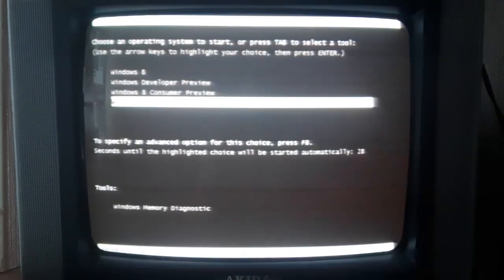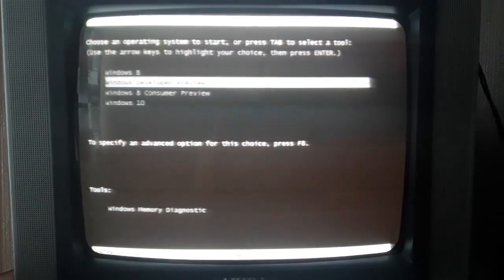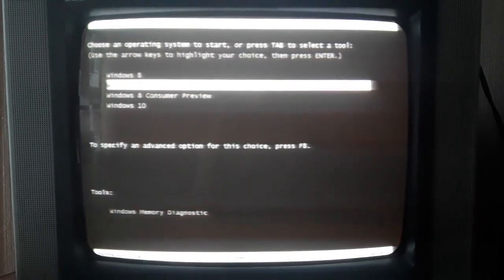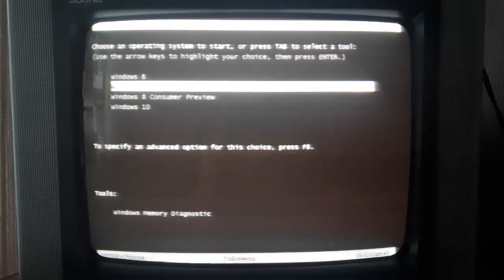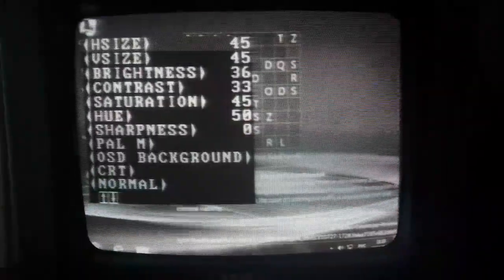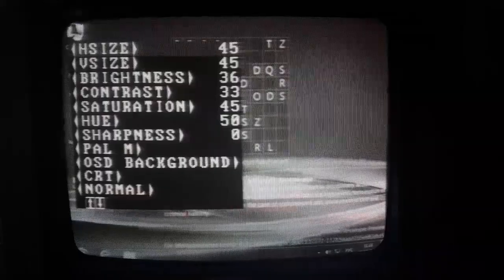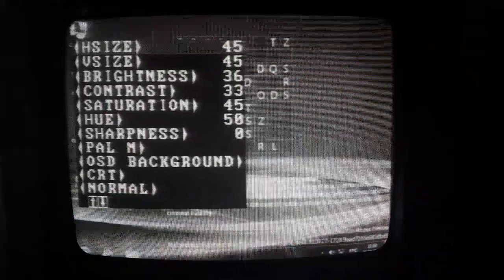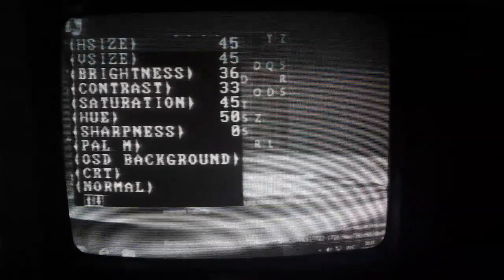PAL-M testing on Akira CT-14SJ9R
PAL-M is the analog TV system used in Brazil since February 19, 1972. At that time, Brazil was the first South American country to broadcast in colour.